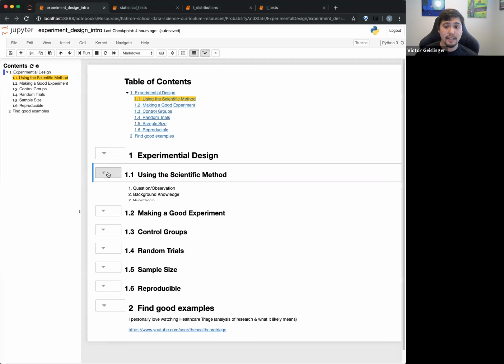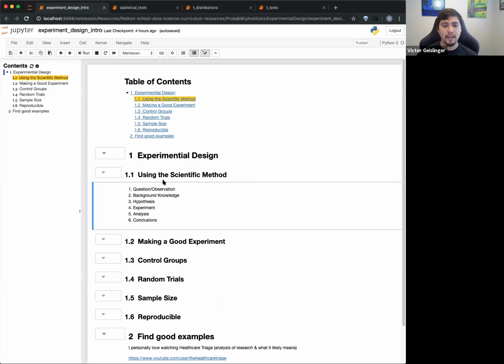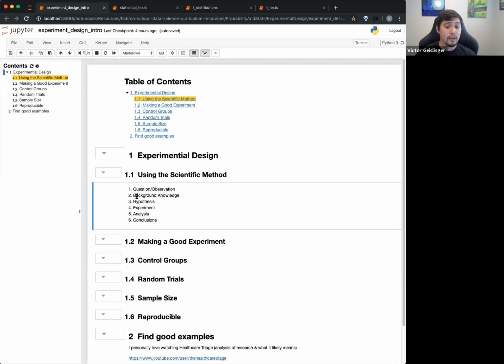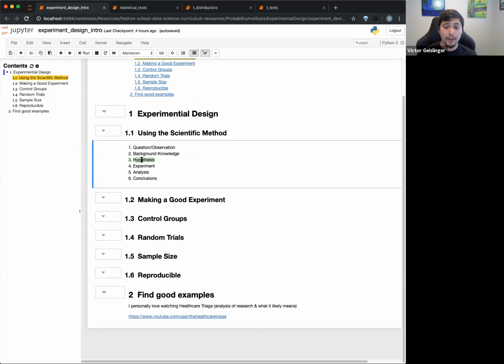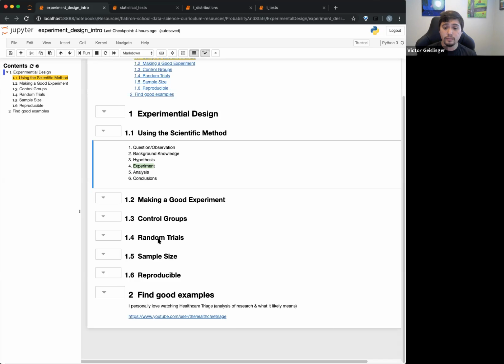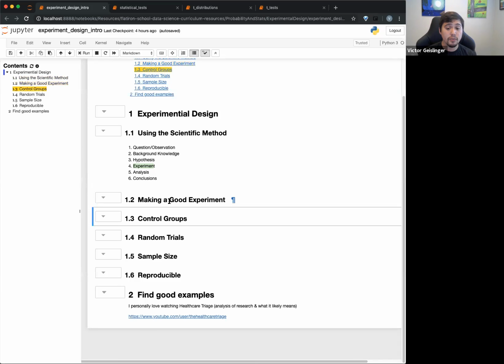Experimental Design - M3S20 [2019-07-25]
Introduction to good experimental design before proceeding into the topic of hypothesis tests